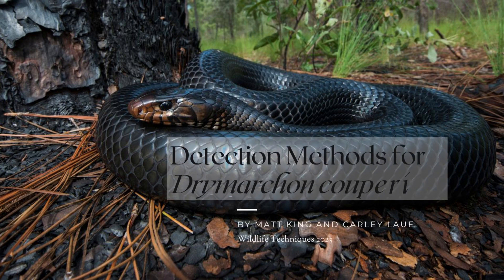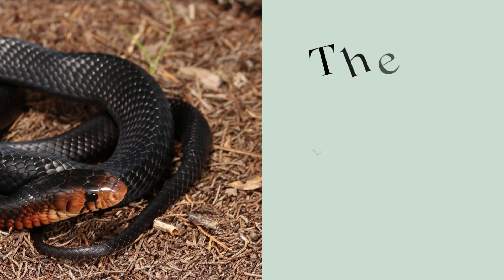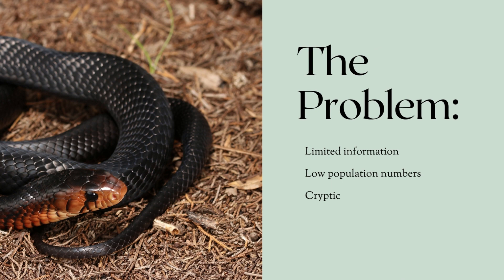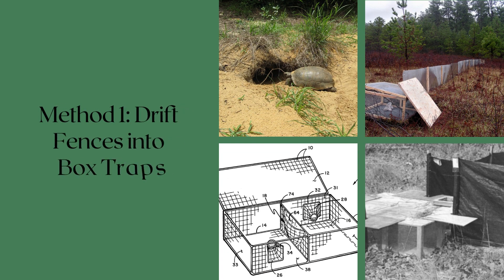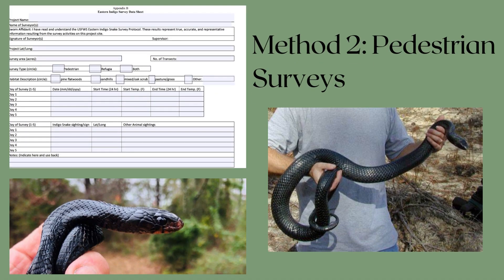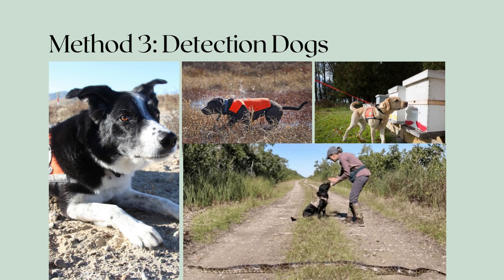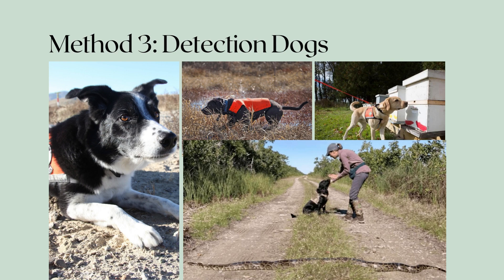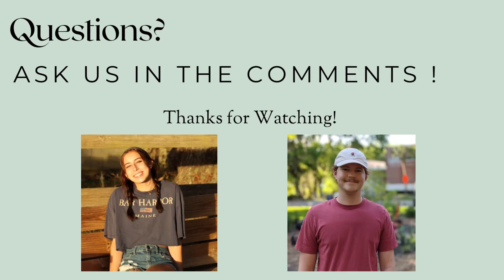Detection methods for Eastern Indigo Snake_Matt and Carley